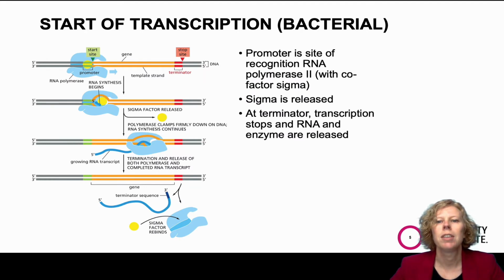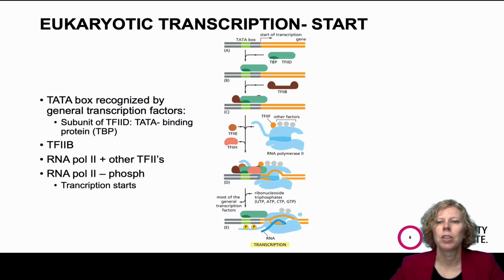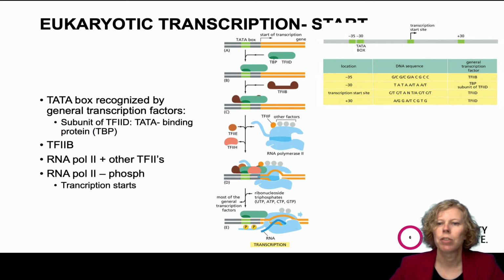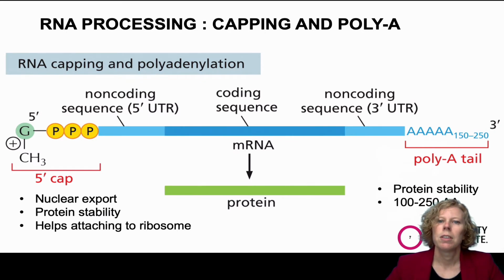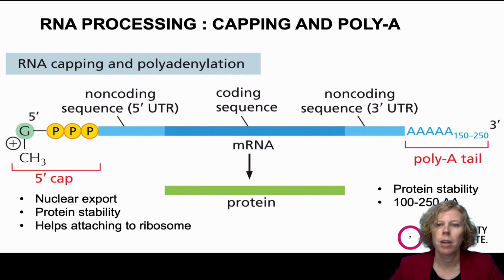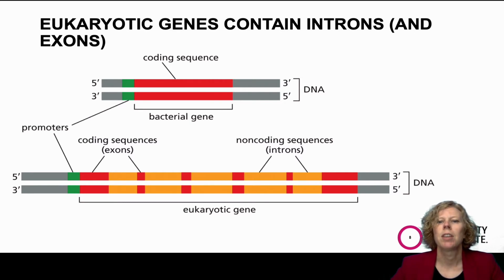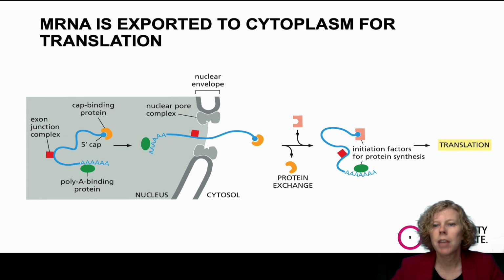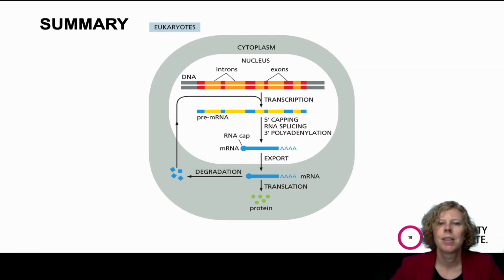Control of gene expression lecture 2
This is the second lecture out of four on control of gene expression.